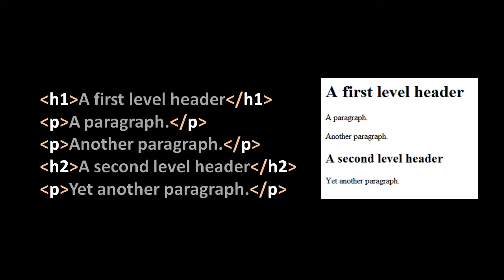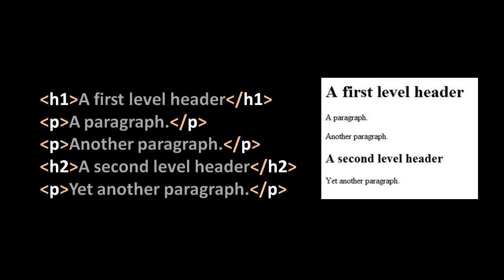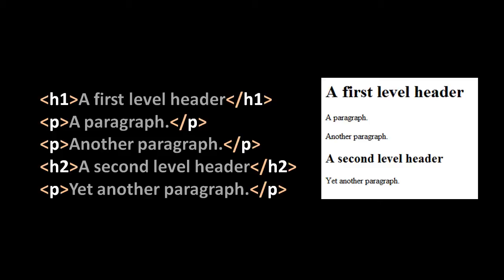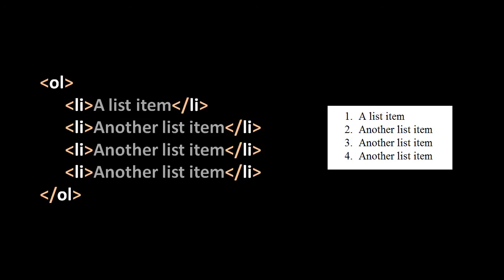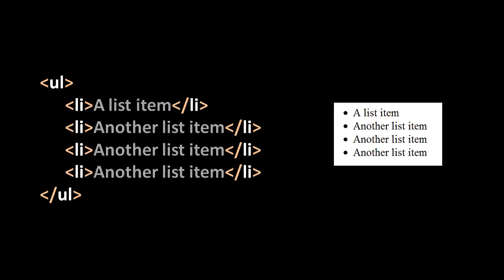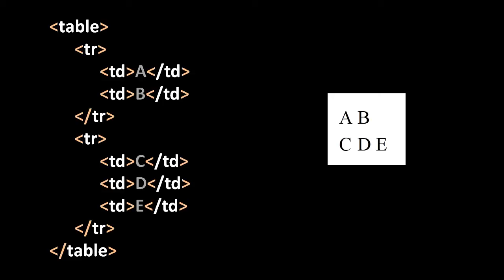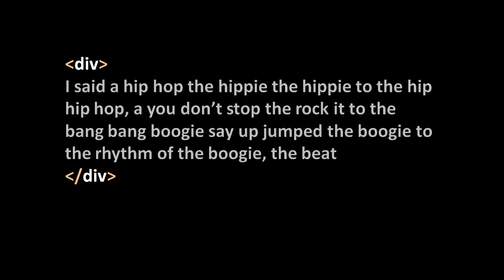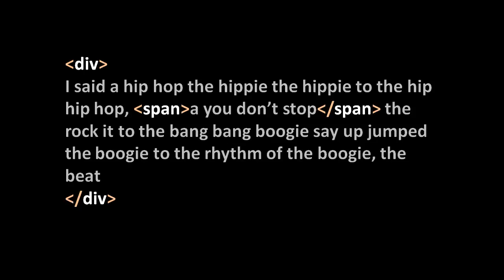HTML and CSS (3 / 6)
Intro to HTML and CSS.

Part of a larger series. Visit codeschool.org